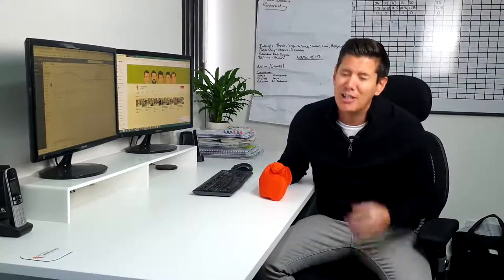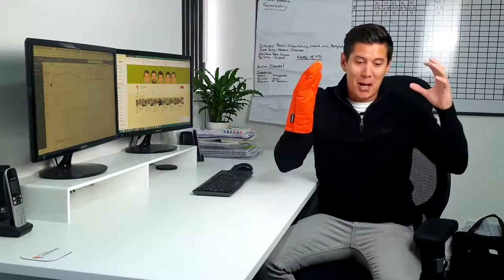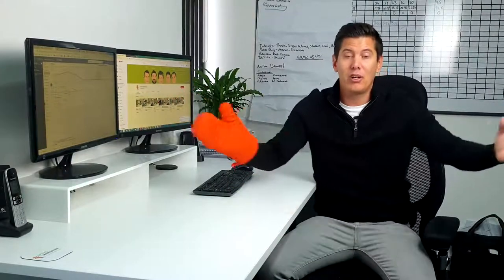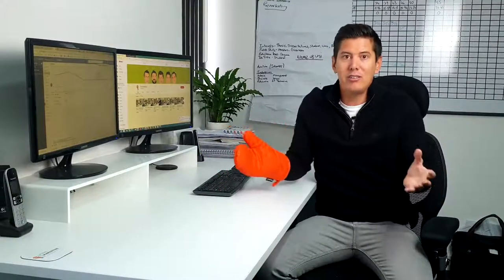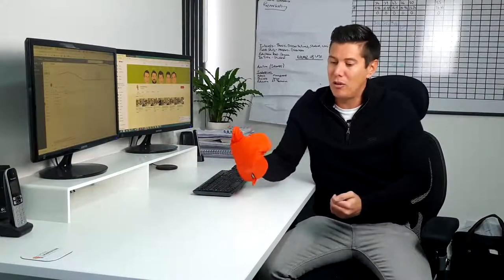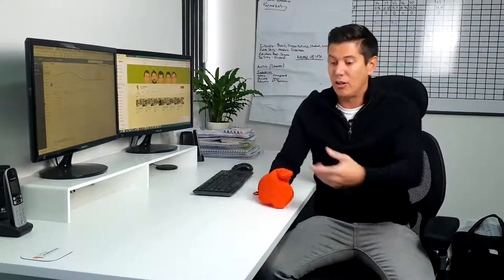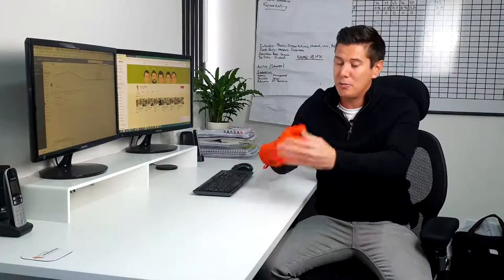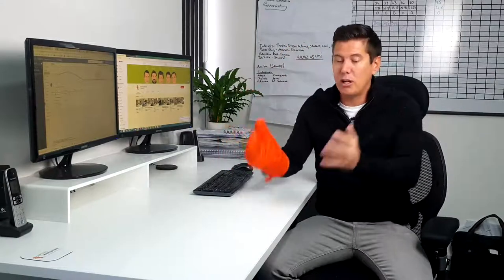PPCTV - Finger Burner Series - Shared Budget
AHHH!

Steve’s just carried out 5 performance reviews for the same business and he’s got some words of warning you will definitely want to hear!

Find out how the business owner mentioned in today’s ‘Finger Burner’ was missing out on hundreds of £50k plus jobs, due to his Google Ads account being mismanaging by his digital agency...

The good news is, this business owner is now primed to have a VERY good 2020… All from a FREE Performance Review, not bad eh

This is not one to miss!